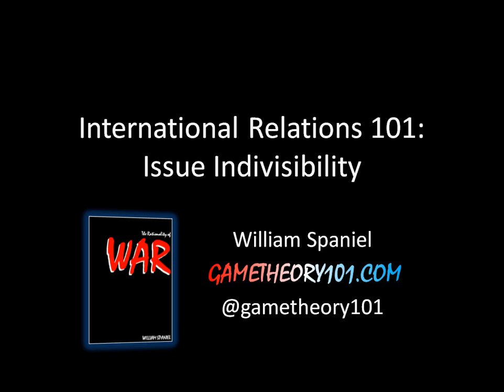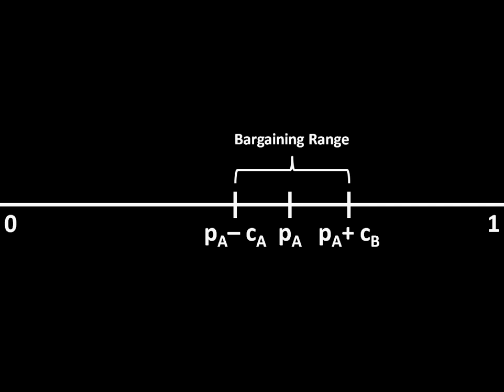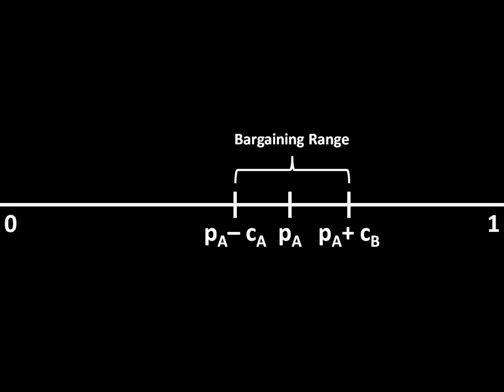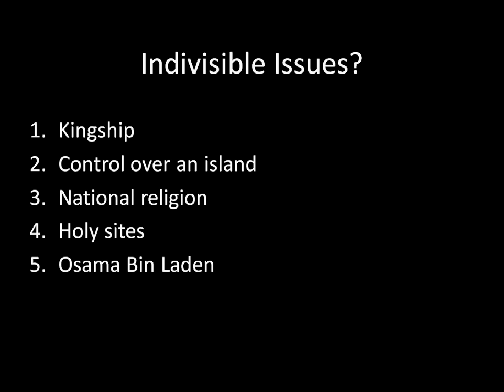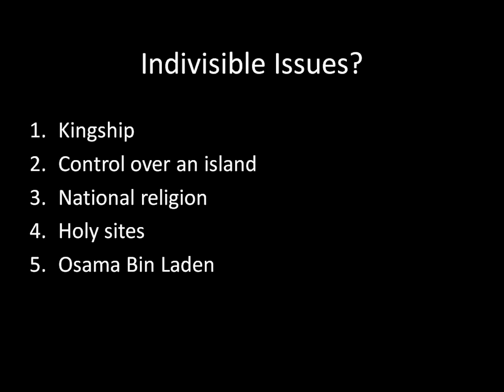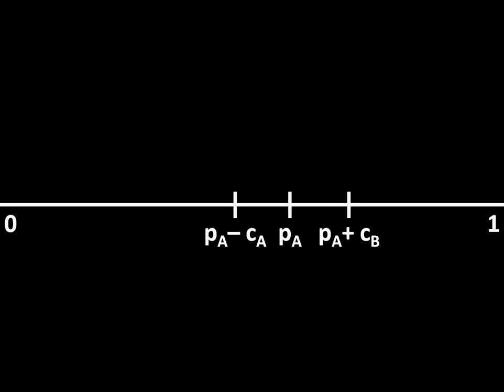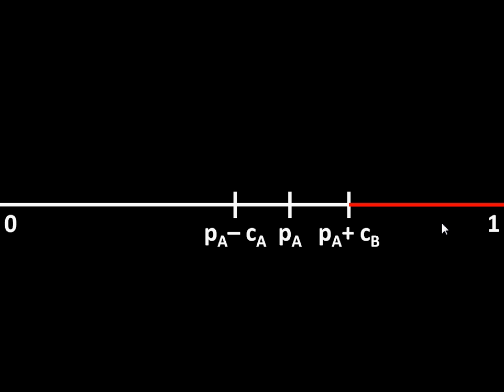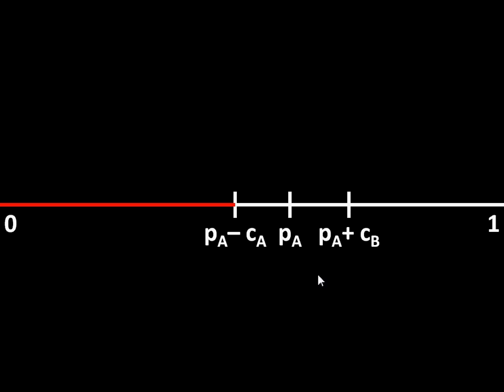International Relations 101 (#22): Issue Indivisibility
If a bargaining object is all-or-nothing, then we trivially cannot bargain over it. This, in essence, is why issue indivisibility is a rationalist explanation for war. However, side payments can help resolve the issue. This lecture shows why bargaining fails in these instances, how side payments fix the problem, and applies the lessons to the end of the Spanish-American War.